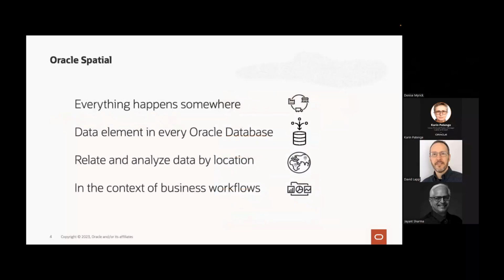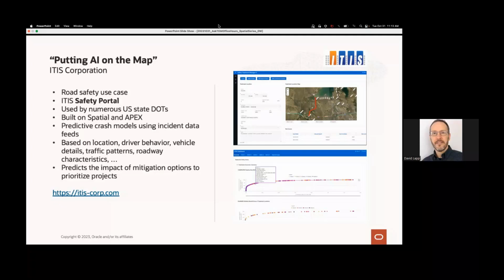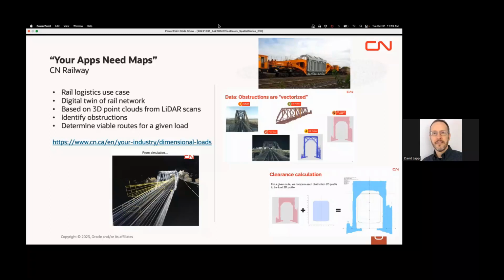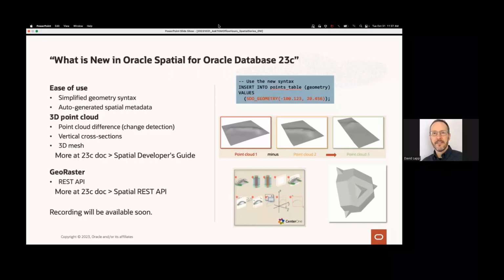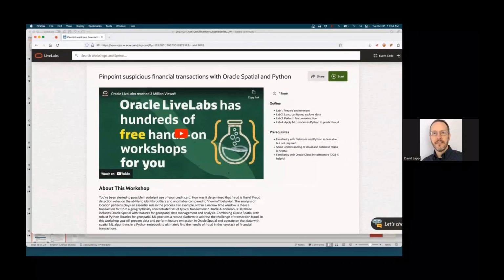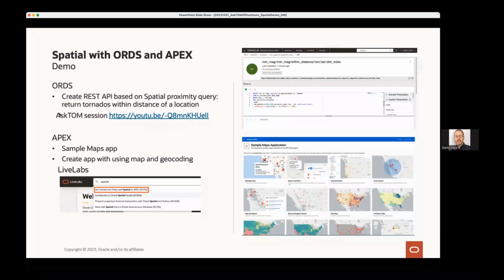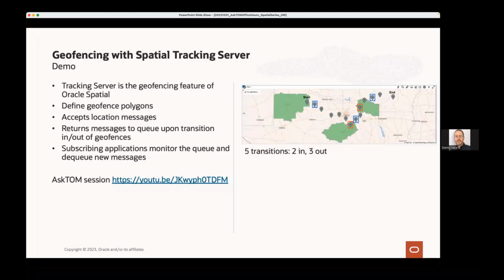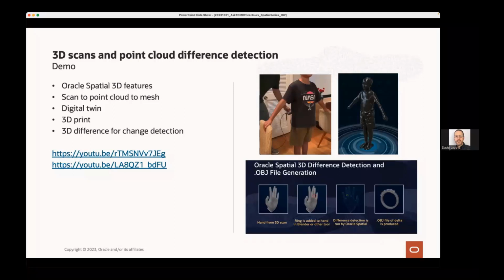Oracle Spatial News at Oracle CloudWorld 2023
Learn about the customer case studies, new product feature demos, new hands-on labs, and tutorials, highlights from keynotes, and other Oracle Spatial-related activities that occurred at the recent Oracle CloudWorld event.

00:29    Agenda
01:50    Brief recap Oracle Spatial
05:10    Overview Spatial at Oracle Database World 2023: Presentations, HOLs, Demos
Presentations:
06:38    ITIS - "Putting AI on the Map"
11:07    CN Railway - "Your Apps Need Maps"
17:00    "Add Location Intelligence to your Autonomous Database"
20:20    "What is New in Oracle Spatial for Oracle Database 23c"
HOLs:
27:36    "When Where Matters: How to Be in Two Places at Once" (Spatial with Python)
32:20    "Assess the Local Impact of Sea-Level Rise with Oracle Spatial Studio"
Demos:
33:48    "Self-Service with Spatial Studio"
36:08    "Spatial with ORDS and APEX"
41:28    "Geofencing with Spatial Tracking Server"
46:27    "Preview of 23c SQL function to return Vector Tiles"
51:15    "3D scans and point cloud difference detection"
53:47 Shout out: Upcoming Analytics and Data Summit ( in April 2024
54:34    Q&A